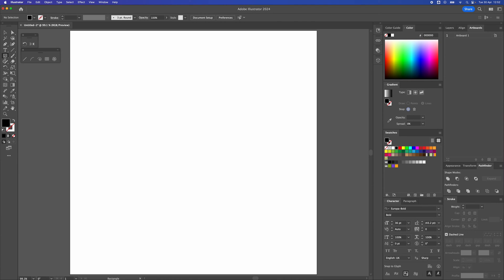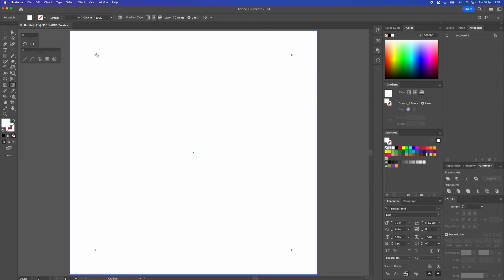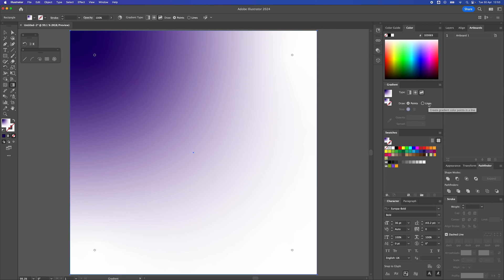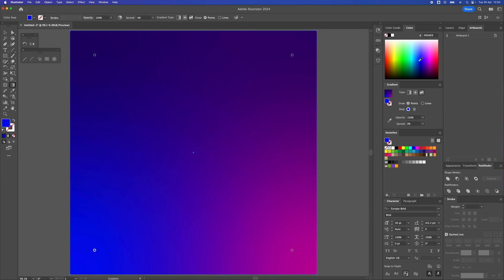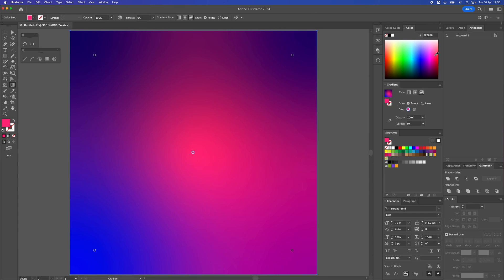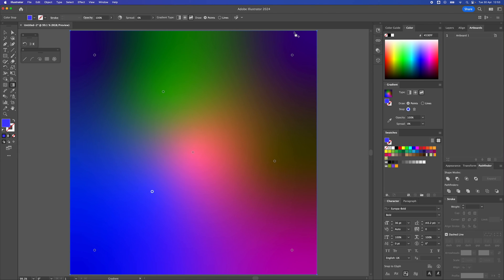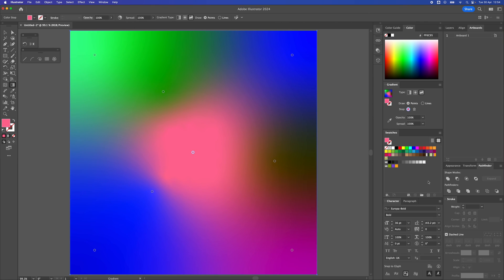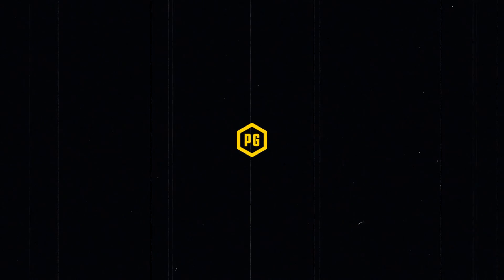How to Create a Freeform Gradient in Adobe Illustrator in UNDER 2 Minutes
► *Current Setup*

*Video Description*